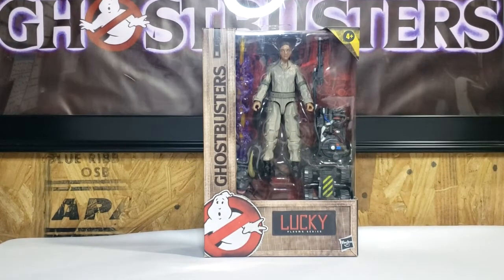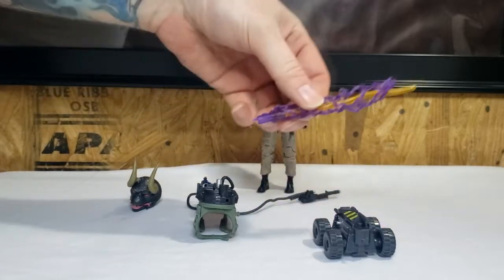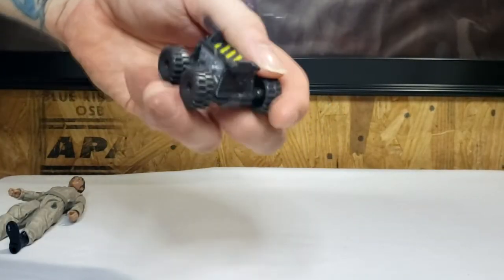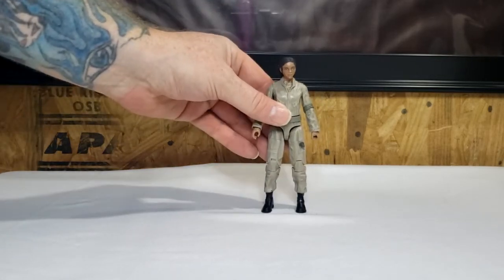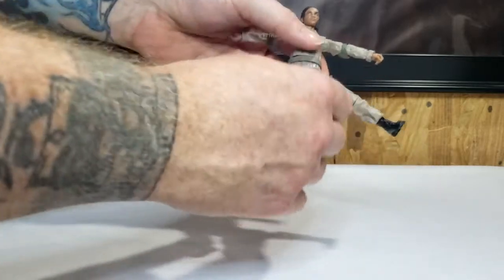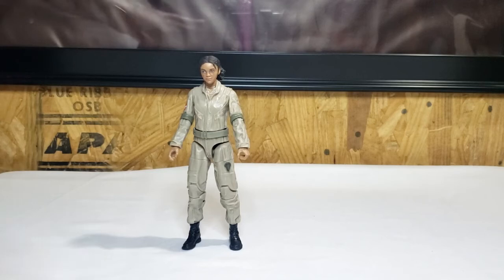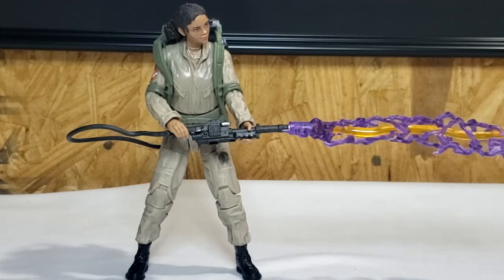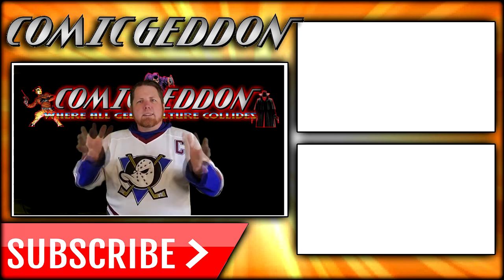Ghostbusters Afterlife Plasma Series Wave 2 Lucky